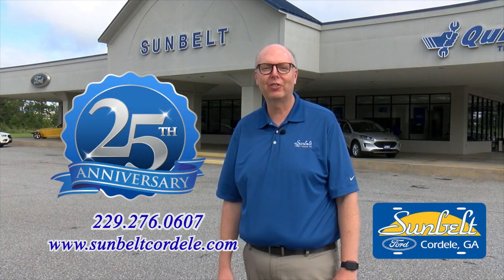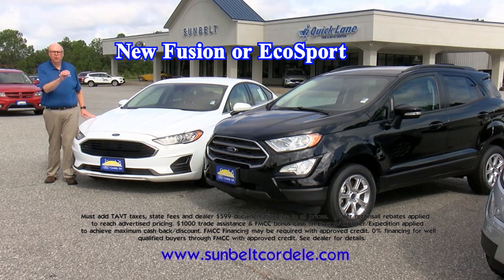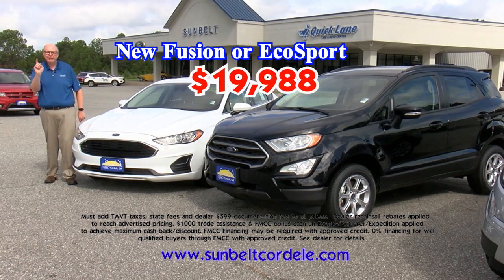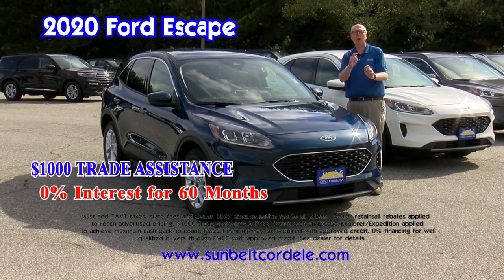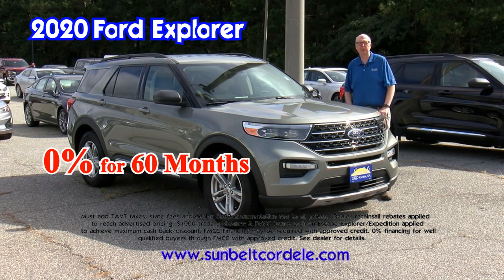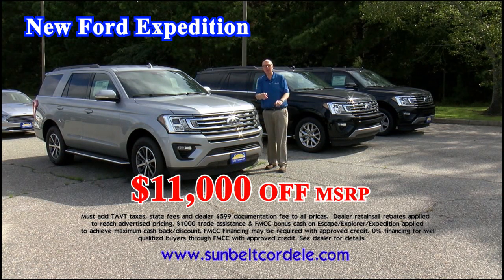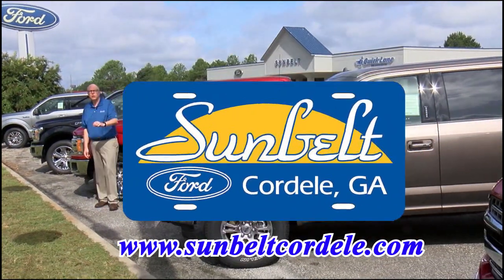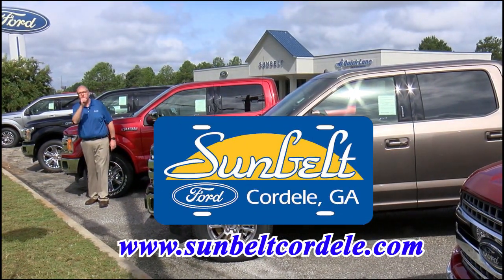🥂25th Anniversary Celebration🥂